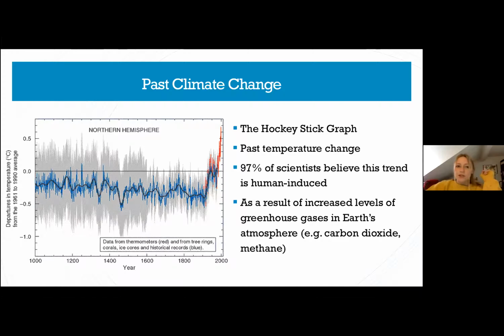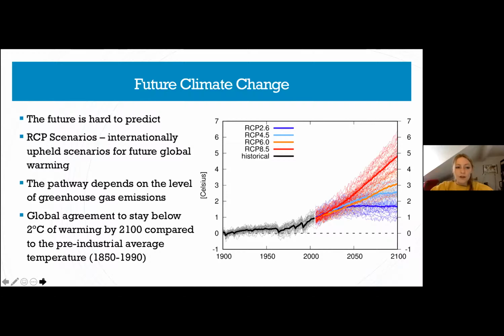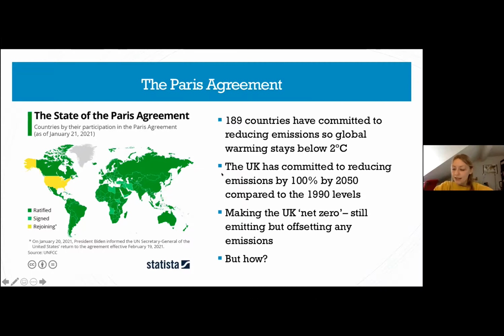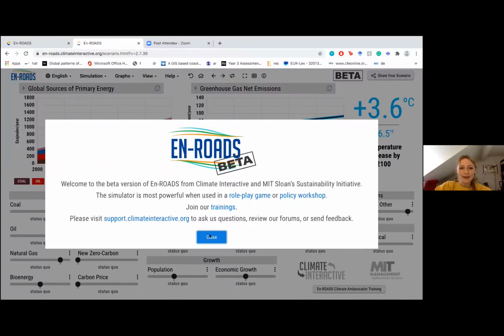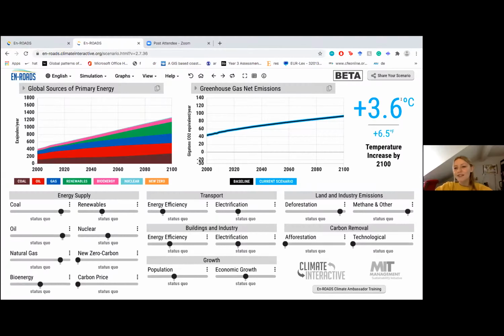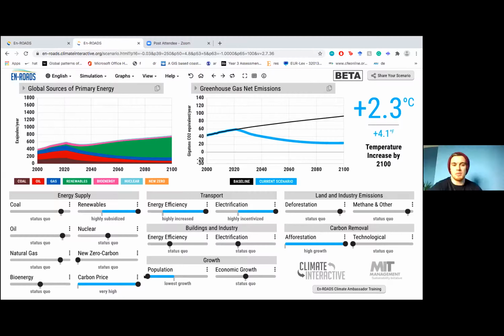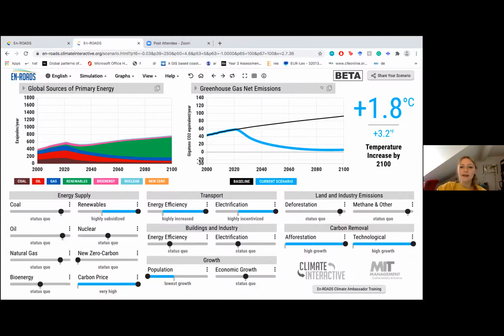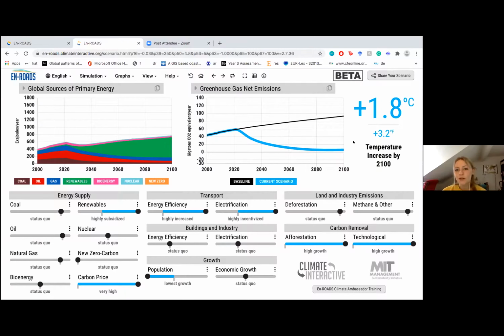Climate Change Modelling and Why it Matters - Issy Urquhart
17/02/2021 - Team Leader Lunch & Learn Session.